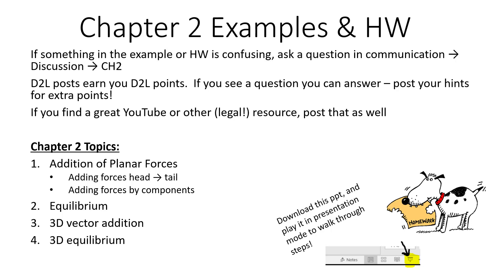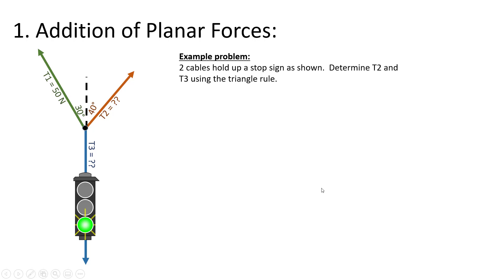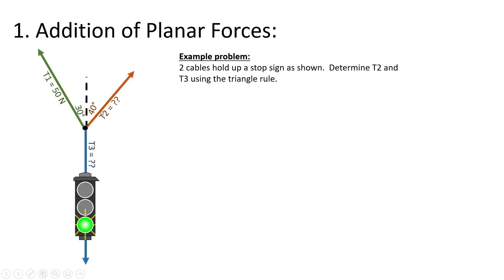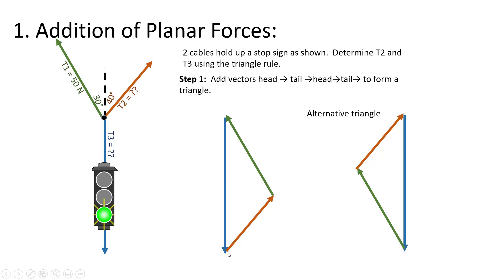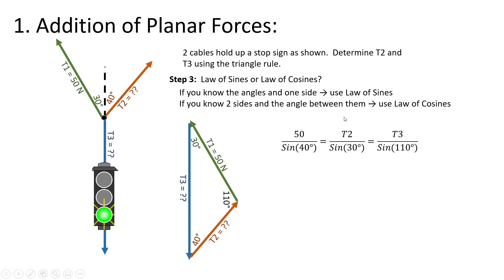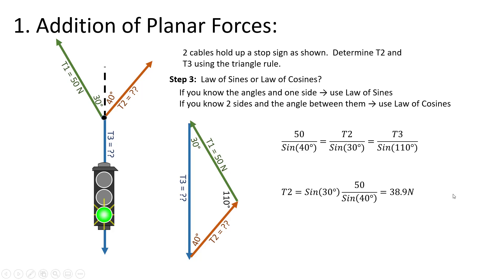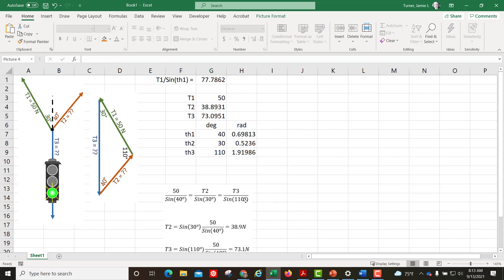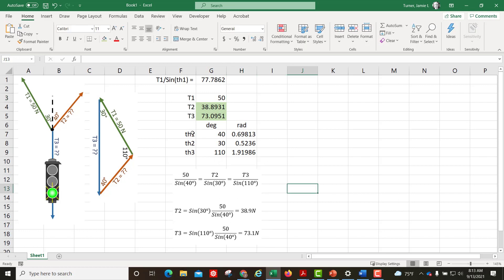Ch2 Statics of Particles 2D vector addition